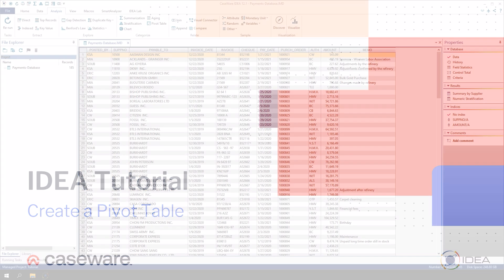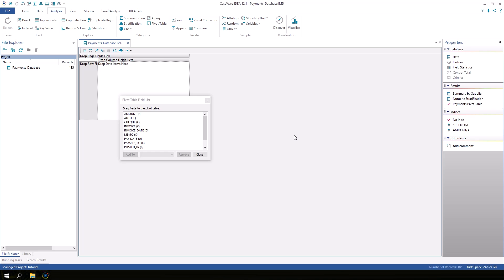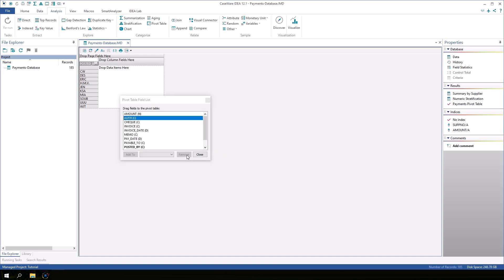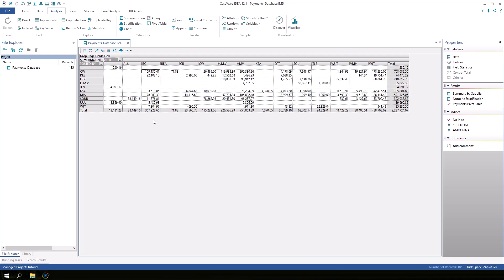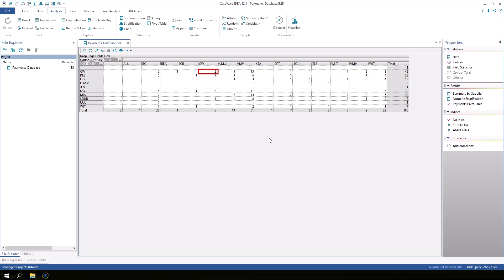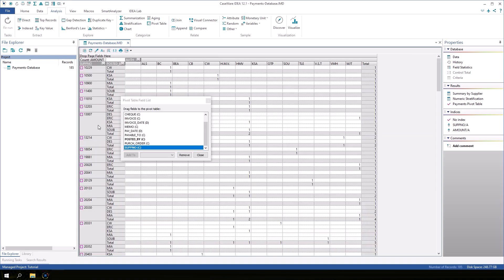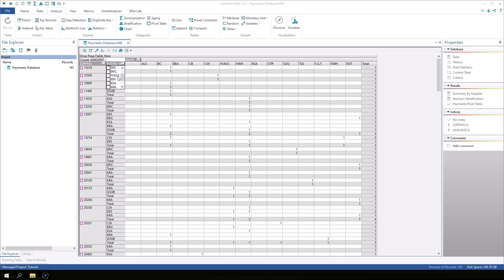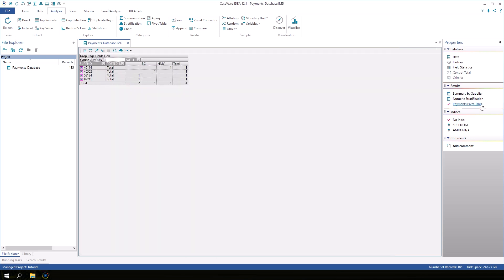Create Pivot Table | IDEA 12 Tutorial (EN)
In this IDEA 12 tutorial, users will learn how to create a pivot table.